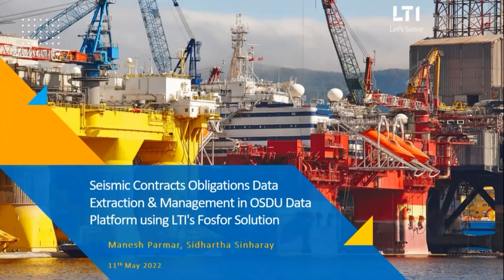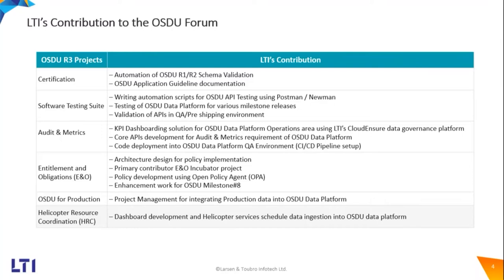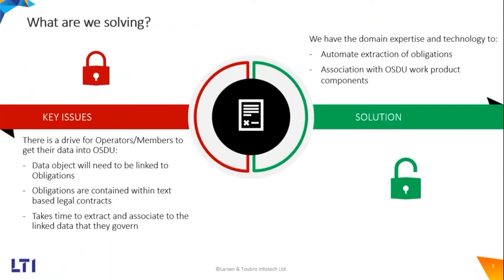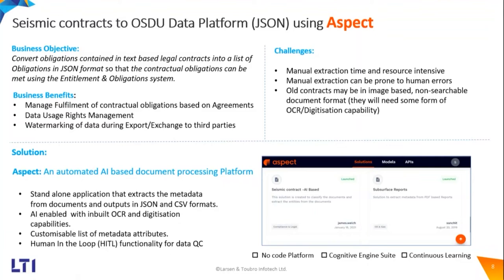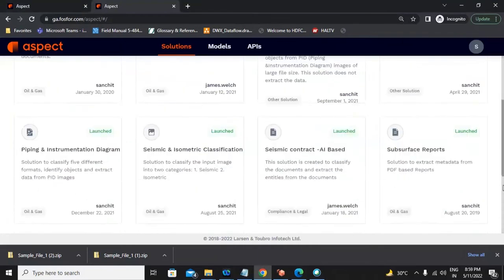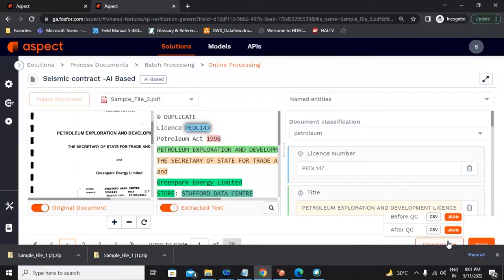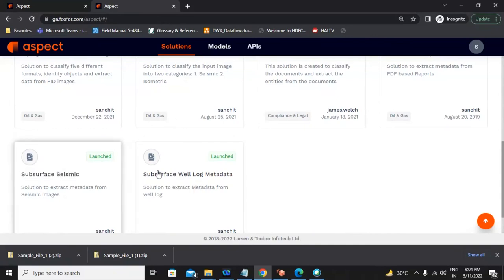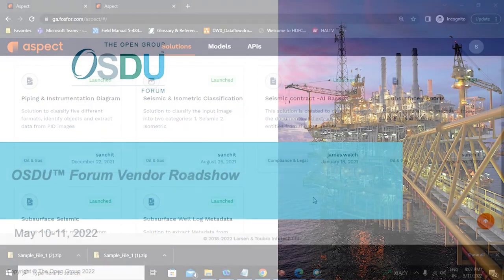OSDU Virtual Vendor Roadshow - LTI